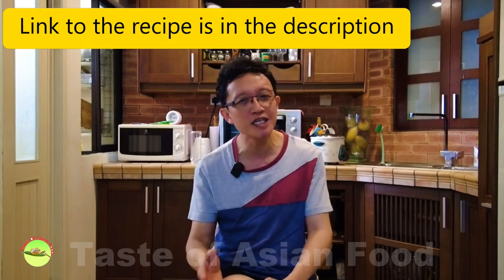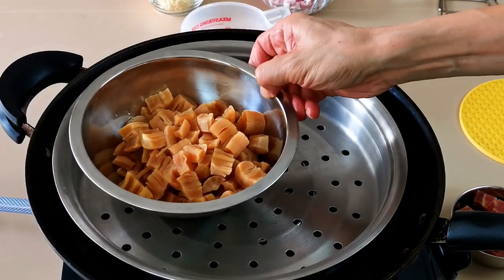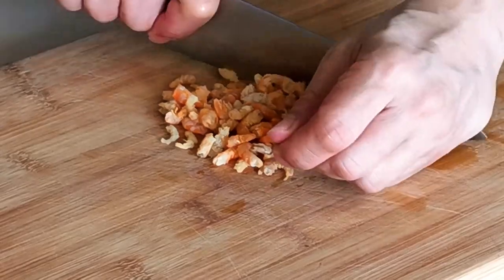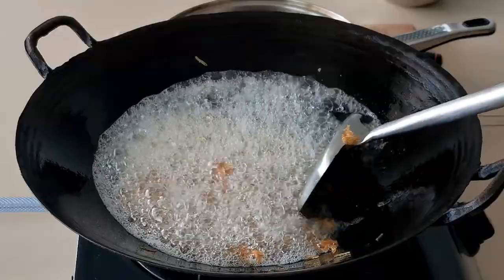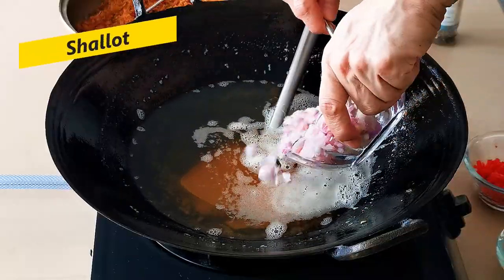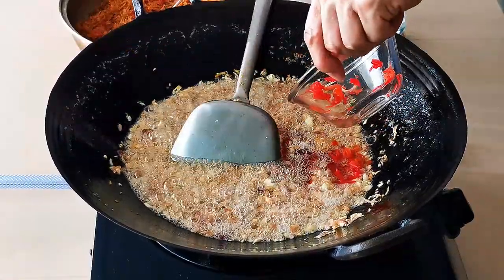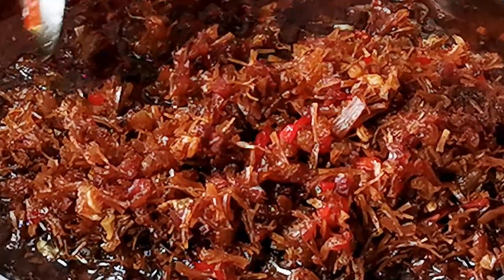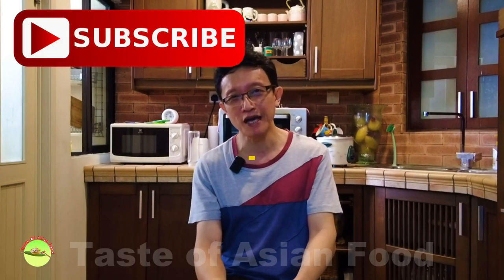How to make XO sauce (XO 酱) - a comprehensive guide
XO sauce is the most valuable Cantonese condiment, made with expensive ingredients with an intense savory flavor concentrated from dried scallop, Jinhua ham, and dried shrimps. Most people buy their XO Sauce, which is expensive. In addition, you have to settle with a toned-down flavor than the homemade type that uses higher quality ingredients. If you make it yourself, you can enjoy a fraction of the cost.

This video will show you how to make it at home.

Ingredients A
150g dried scallop
100g Jinhua ham
100g dried shrimp
600ml vegetable oil
Ingredients B
4 tbsp Shaoxing wine
2 tbsp light soy sauce
3 tbsp oyster sauce
1 tbsp sugar
Ingredients C
200g shallot
60g garlic
3 large red chili
2 tbsp chili powder

Method:
1. Soaking and steaming
- Soak the dried scallop overnight.  Then, steam for  45 minutes to soften the scallop. Remove and let it cool. Next, shred each dried scallop into the individual fine strips.
- Cut the Jinhua ham into half-inch thick slices and steam together with the dried scallop. Then cut the ham into small dice.
- Soak the dried shrimp for fifteen minutes. Drain the dried shrimp and then chop it into the size of rice grains.
2. Deep-frying
- Heat the oil to about 150°C/300°F.
- Start with deep-frying the scallop, Jinhua ham, and dried shrimp one after another.  Remove each one before deep-fry the next one. Each of them should be deep-fried until slightly golden, slightly crispy, and dry.
- Cut the shallot and the garlic into small dice.
- Cut the red chili into small pieces and remove the seeds.
- Add the shallots to the oil and deep-fry for about five minutes, then add the garlic and continue until the color turns golden. Next, add the red chilies and fry for another minute, then turn off the heat.
3. Season the sauce
- Place the fried scallop, ham, and shrimp in a pan. Season them with Shaoxing wine, light soy sauce, oyster sauce, sugar, and leftover extract after steaming the ham and scallop.
- Bring it to a boil and mix well. Now pour it back to the wok and mix with the fried shallot, garlic, and chilies.
- Add some chili powder if you like it spicy.
- Continue to simmer it over low heat until all the water has evaporated.
- The XO sauce is ready!